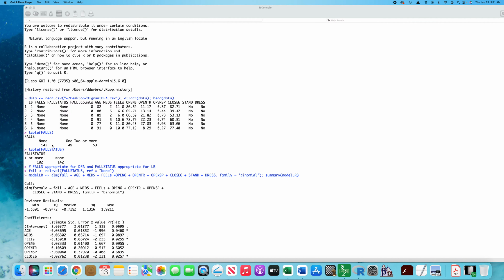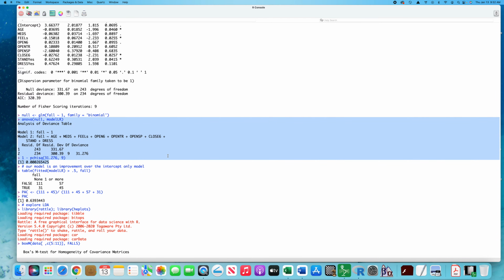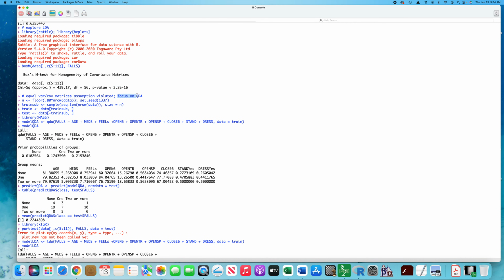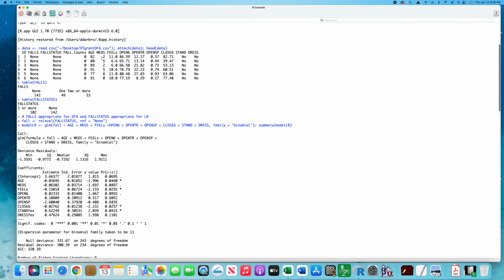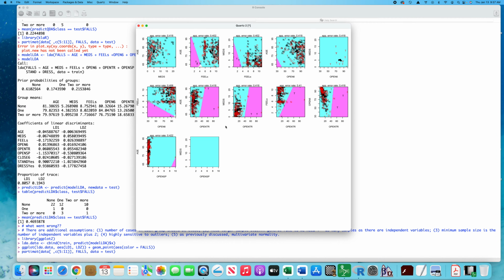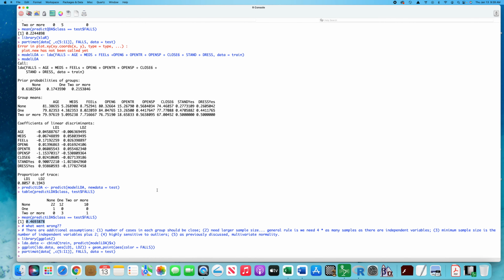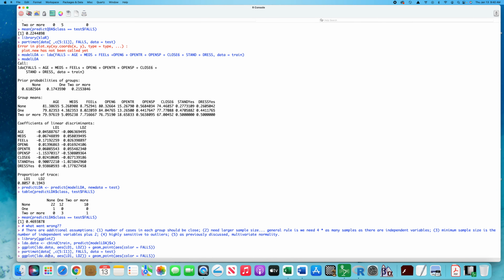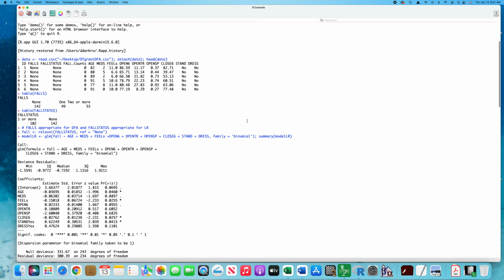Lesson #4, v2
Discriminant Function Analysis 2 with R